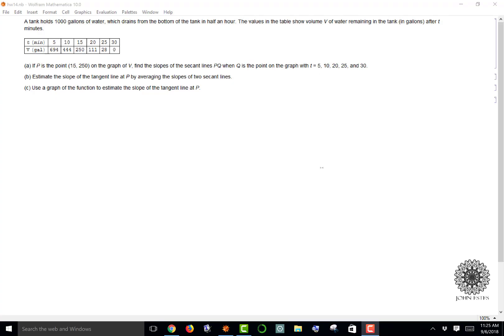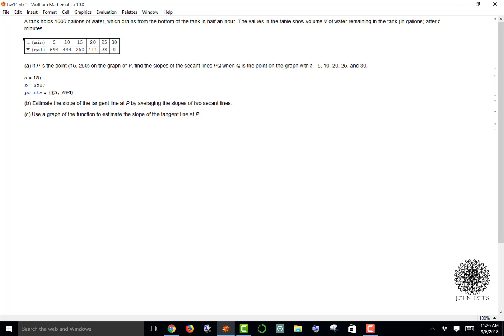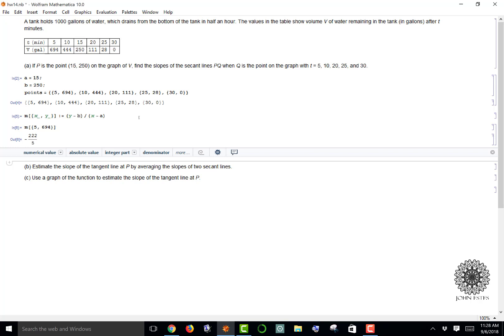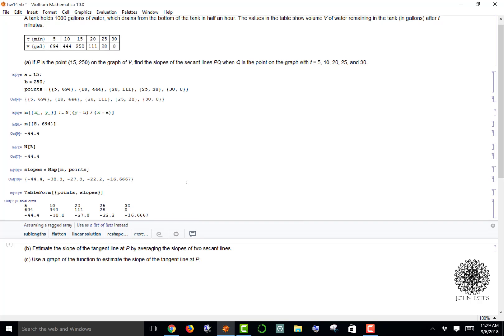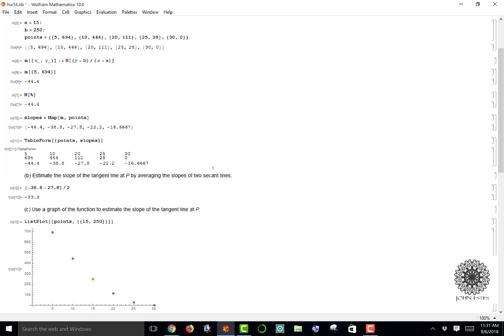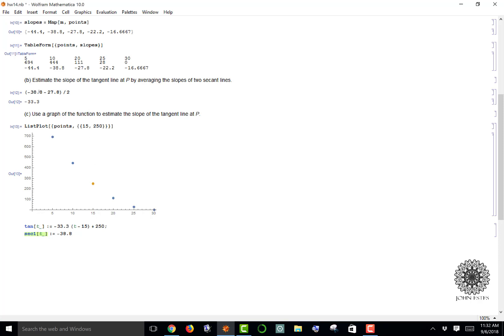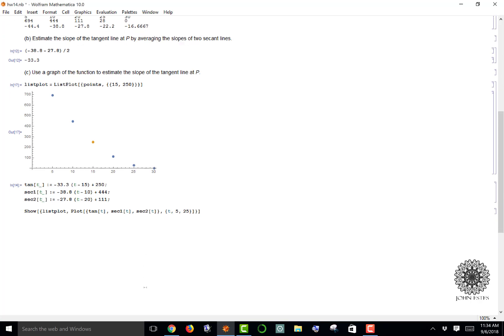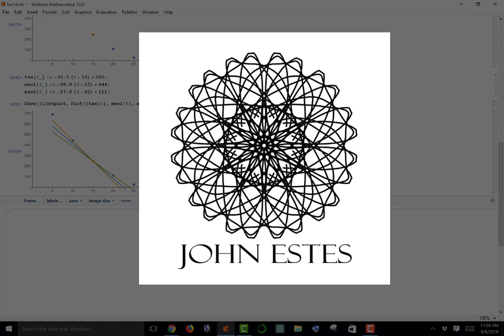Slopes of Secant and Tangent Lines in Mathematica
How quickly is this barrel draining? Let's figure it out by looking at average rates of change.
In this video, I use Mathematica to help us tackle secant lines. I use TableForm[] function and ListPlot[] to get a good picture of what is happening.

00:42 - Part (a) Slopes of Secant Lines
04:48 - Part (b) Averaging Slopes
05:25 - Part (c) Plot the Results

Hey! I’m Dr. John Estes, Associate Professor of Mathematics at Belhaven University. I have been teaching mathematics professionally since 2008, and I love helping students understand the wonderful world of mathematics more.
I’ve made these videos as a resource for students, and I hope they help you with your studies.
Chordal meander 4 provided by Sub-d found free to download on Freesound.org

Synth arepegio delay provided by quetzalcontla found free to download on Freesound.org.